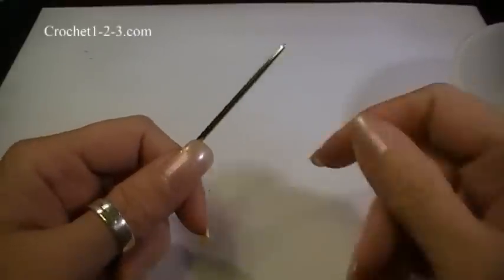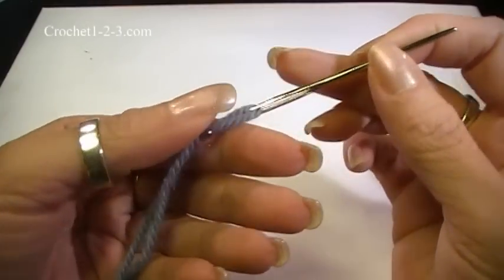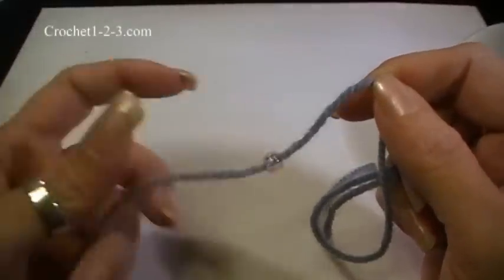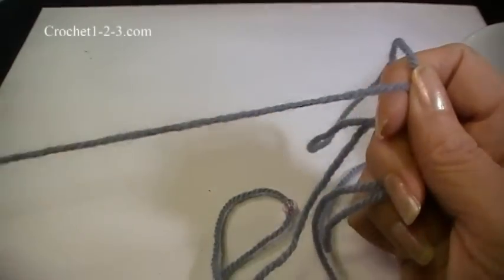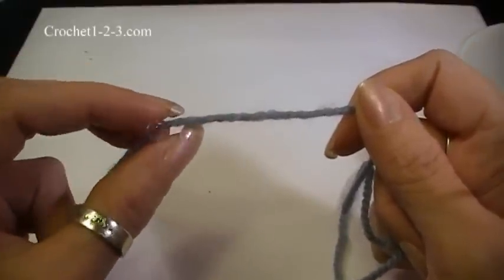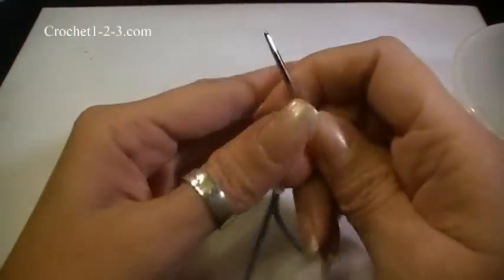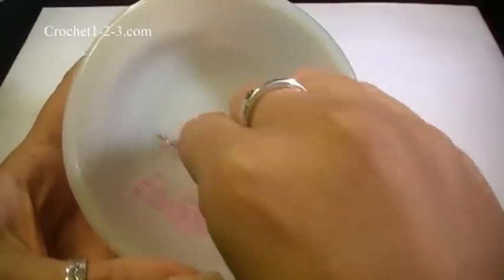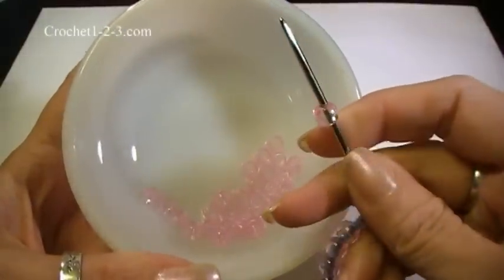C123 Issue2 PreStringingBeads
Crochet 1-2-3 How to Video - Issue 2 - PreStringing Beads